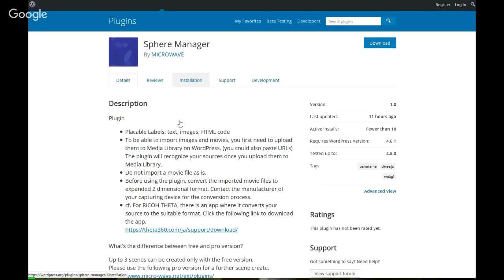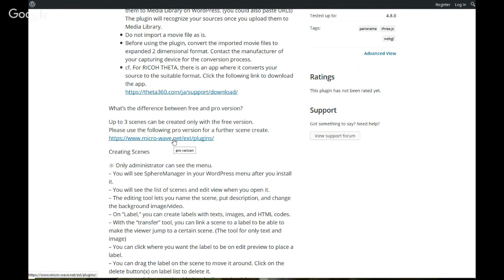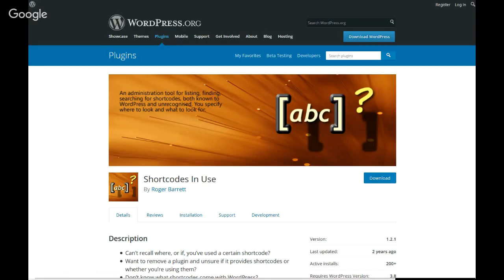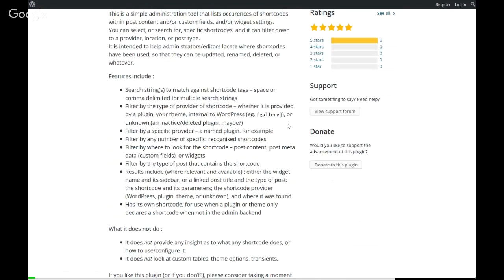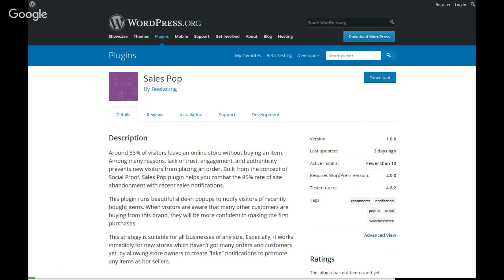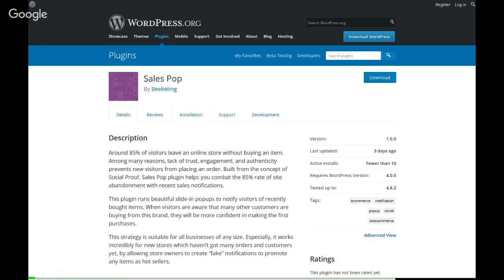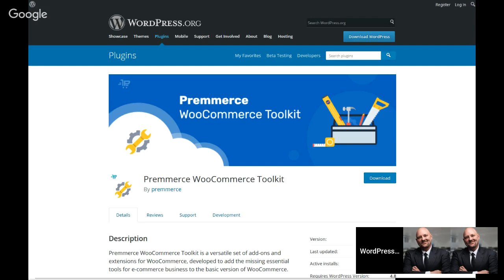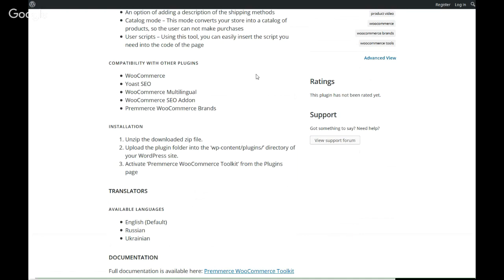Live WordPress Plugins A to Z Episode 327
It's Episode 327 and we've got plugins for Shows and Events Widget, 360 Degree Media, Recent Purchase Popups, cleaning shortcodes and Amazing WooCommerce Tools. It's all coming up on WordPress Plugins A-Z!